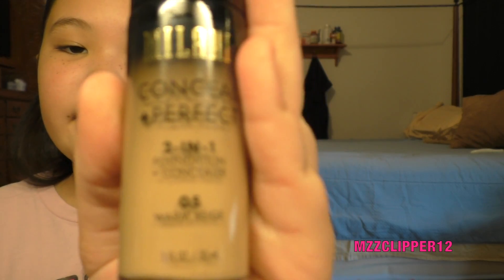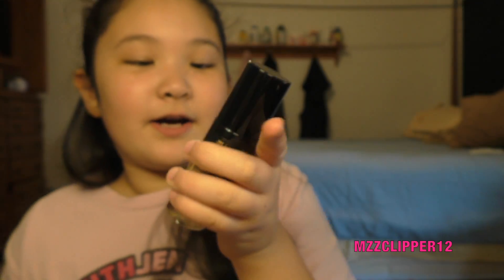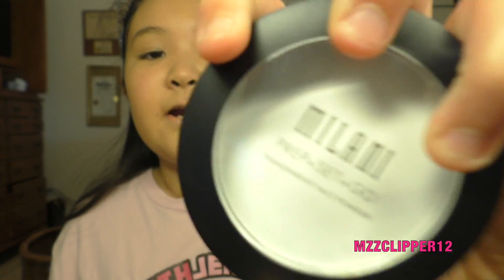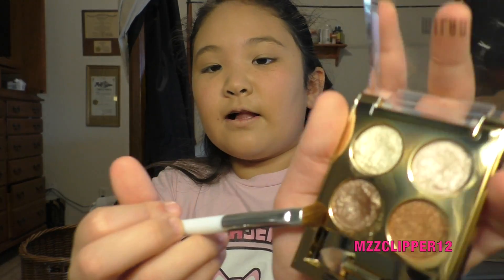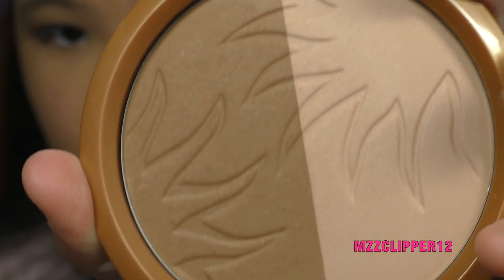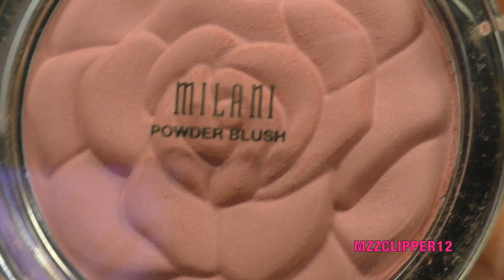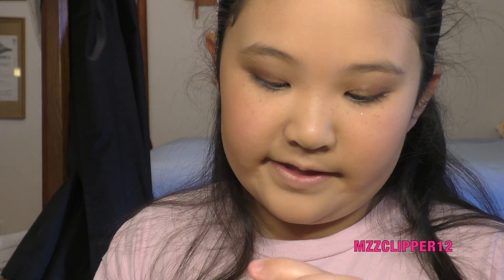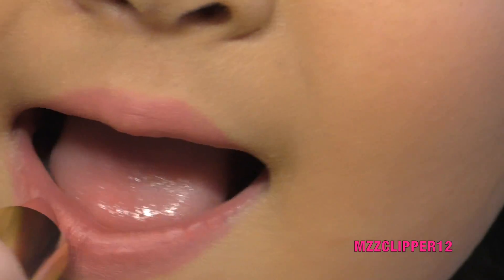Milani Full Face Makeup Tutorial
Hello everyone, HUMP DAY, its already Wednesday, hope you are having an awesome week so far. So in todays video Madison wanted to do a full face Milani look, using all Milani products.  If you watched her last video we picked up the new Milani 2 in 1 foundation, and a face primer and setting powder.
Plus Madison has reached 30,000 Subscribers, thank you so much for your support over the years, she truly loves her subscribers!!!

Products Used:
Milani Conceal + Perfect 2 in 1 Foundation & Concealer
 05 warm Beige
Milani Prime Perfection Face Primer Hydrating + Pore minimizing
Milani Prime Shield Face Primer Mattifying + Pore minimizing
Milani Prep + Set + Go Transparent Face Powder
Milani Fierce Foil Eyeshine 01 Milan
Milani Powder Blush 01 Romantic Rose
Milani Bronzer XL 04
Milani Lipstick 74 Matte Darling
Milani Brilliant Shine Lipgloss 07 Pink Lady

Did you check out her last video?

Madison H
2227 Haltom Rd Suite E
Haltom City, Texas 76117